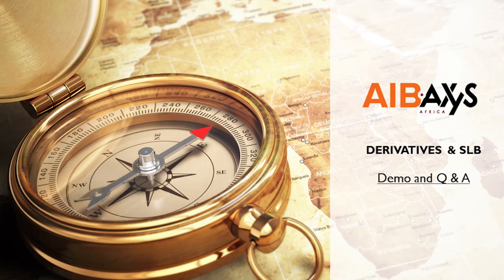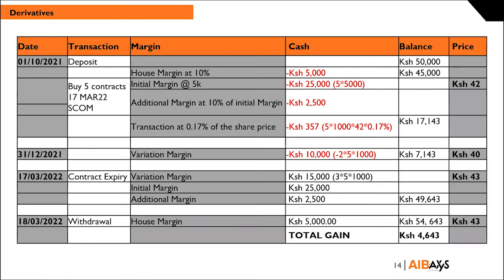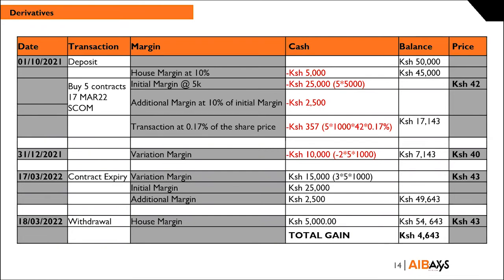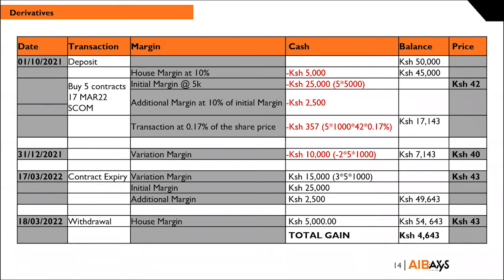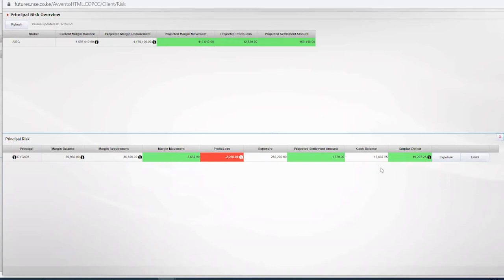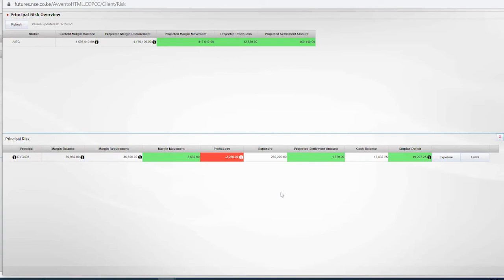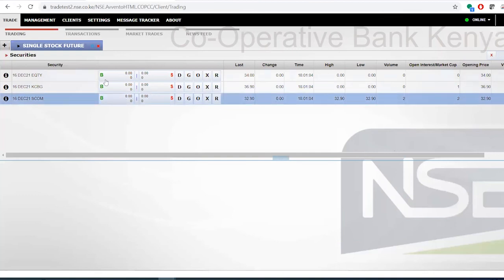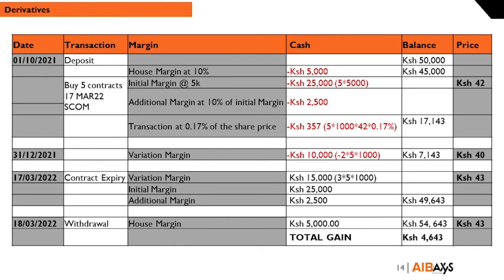DERIVATIVES AND SLB - Demo and Q & A | Full Webinar